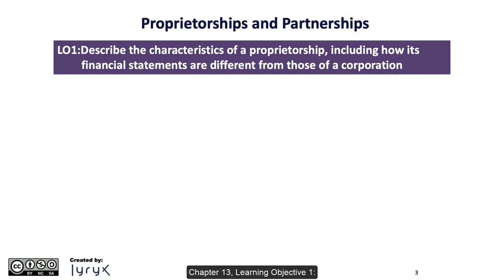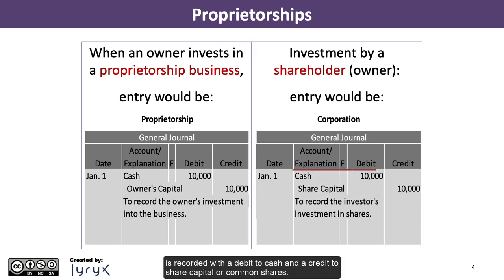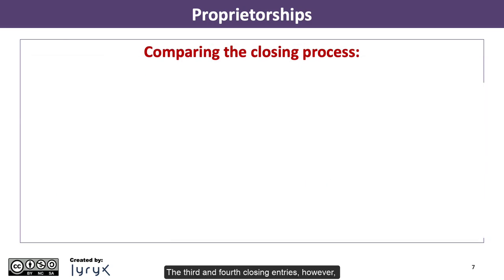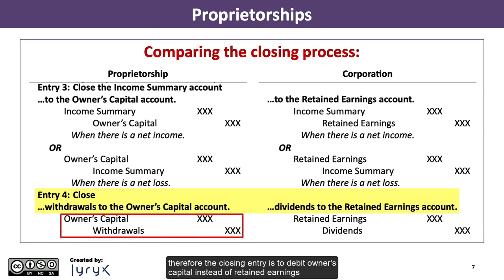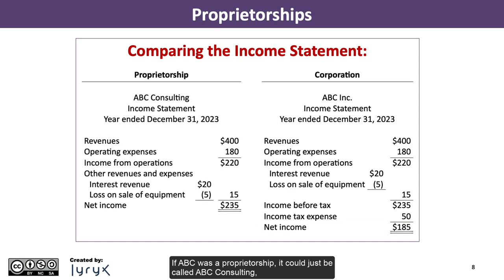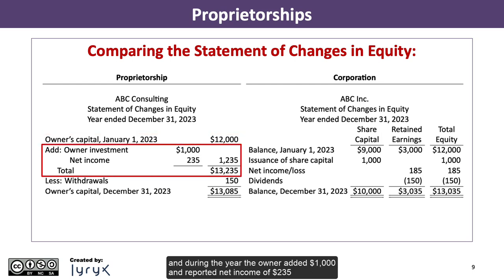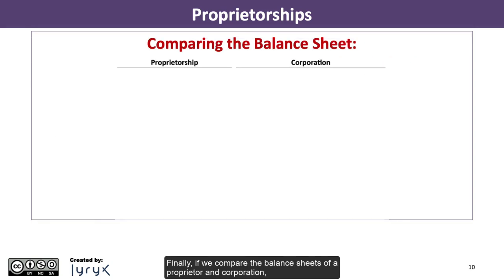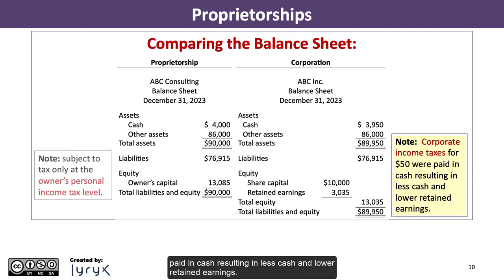Learning Objective 13.1: Proprietorships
Chapter 13: Proprietorships and Partnerships

Learning Objective 1: Describe the characteristics of a proprietorship, including how its financial statements are different from those of a corporation.